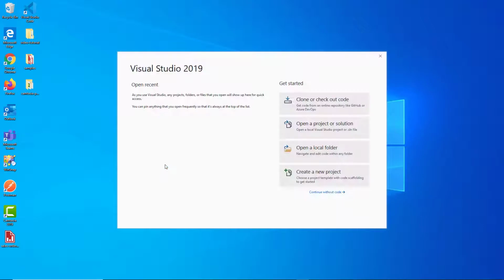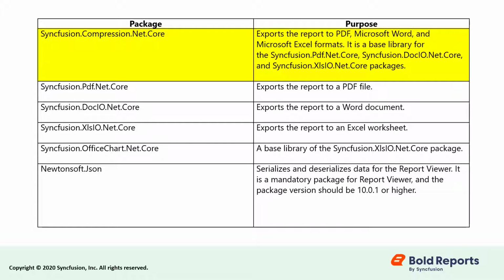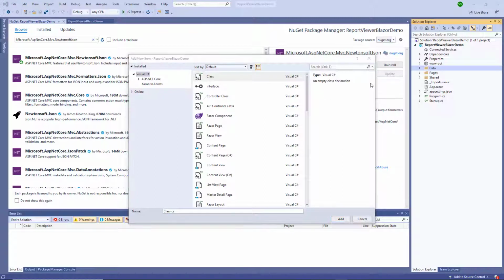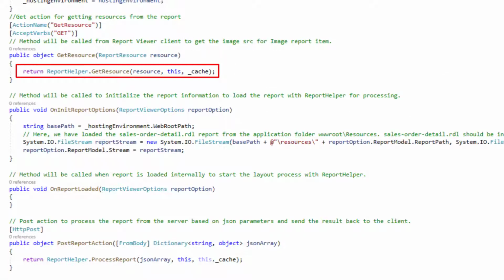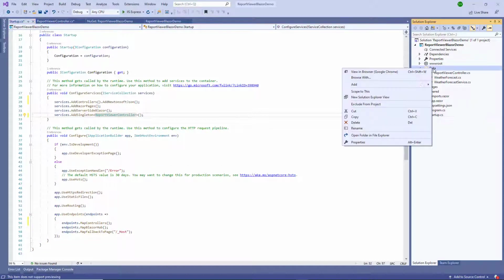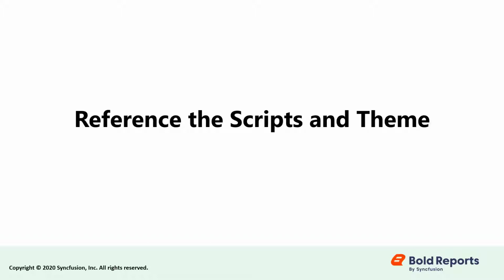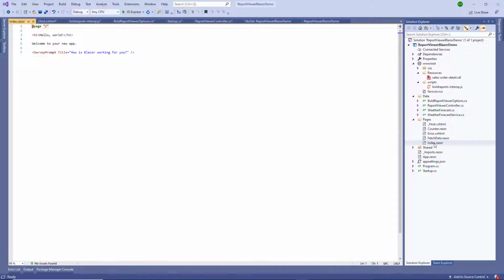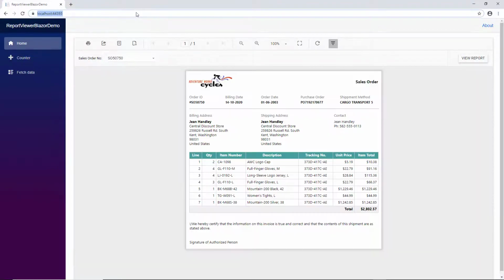Web Reporting Tools: Add Report Viewer (Classic) to a Blazor Server Application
In this video, you will learn how to add the Report Viewer to a Blazor Server application using Bold Reports.

Bookmark Details:
[00:00] Introduction
[00:28] Create a Blazor Server Application
[00:58] Instal NuGet Packages
[03:01] Configure Web API
[04:56] Add Routing Information
[05:55] Initialize Report Viewer
[07:19] Reference Scripts and CSS
[10:05] Run the Application

This video is on Bold Reports version 2.3.29.